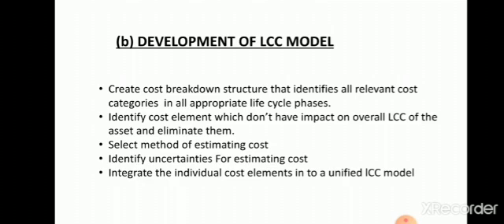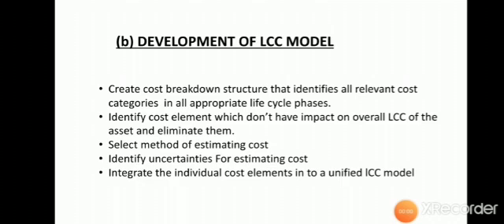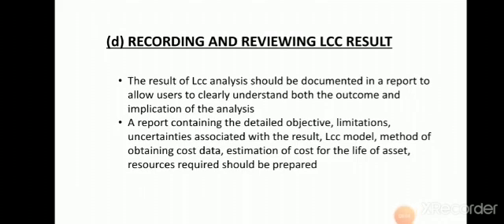Lecture 27 - PLC Costing part 3/4 by Thasni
Video from Abdul Naser V